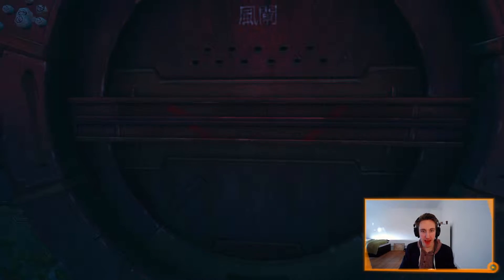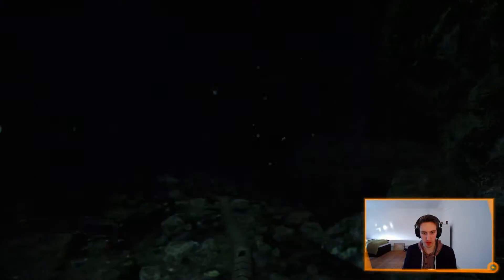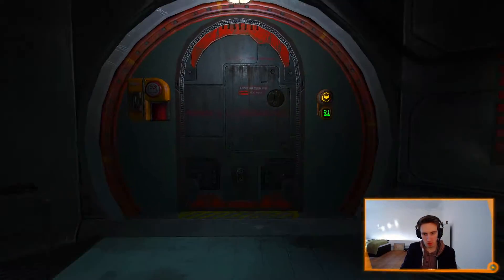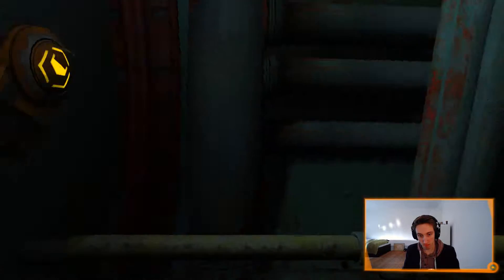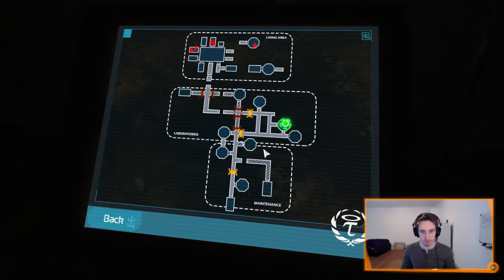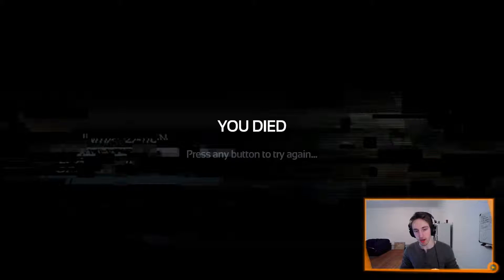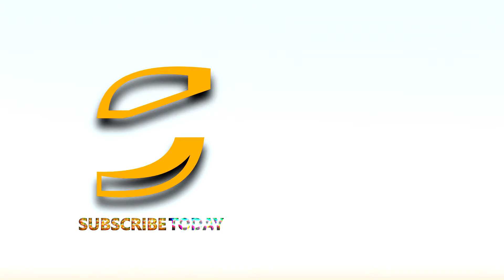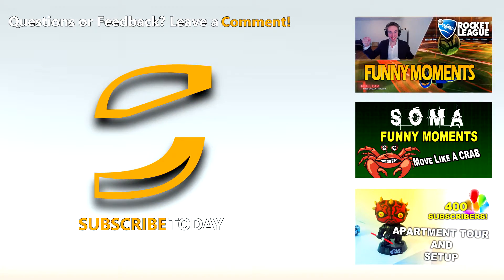SOMA - A HUGE FISH - Funny Moments Montage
Soma Funny Moments Montage - A HUGE FISH!

Please ignore all hateful comments as we're here to have a good time! :)

"★ GTA 5 Funny Moments! - Cunning Stunts DLC & a Bottle of RUM! ★"